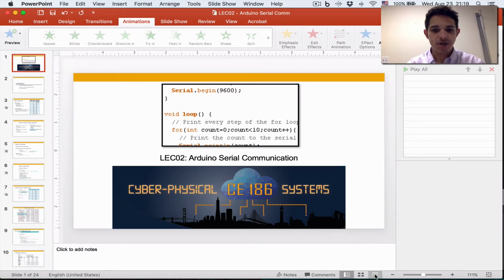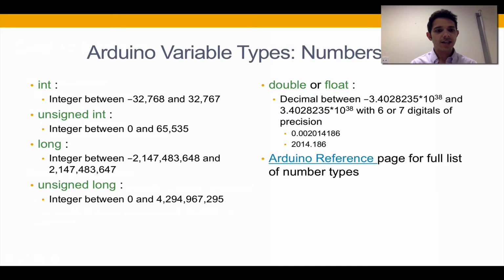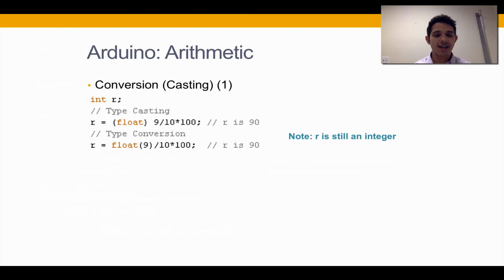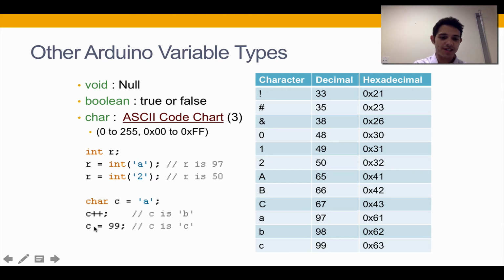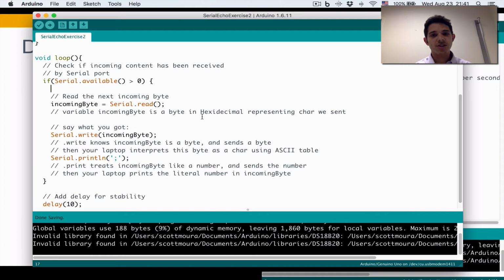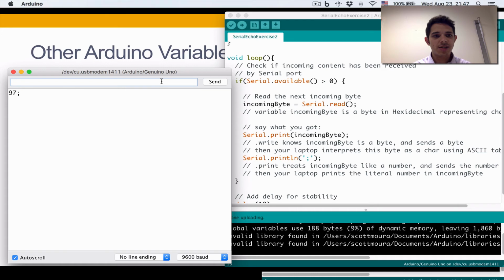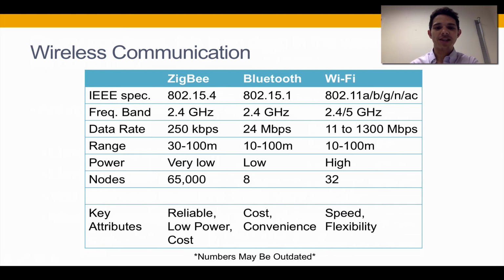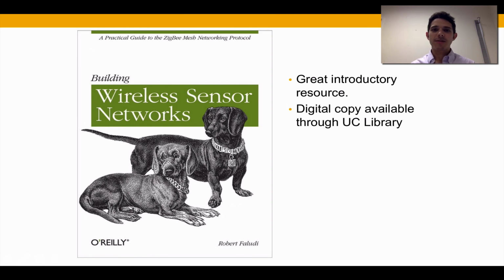LEC02 - Arduino Serial Communication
CE 186 - Design of Cyber-Physical Systems